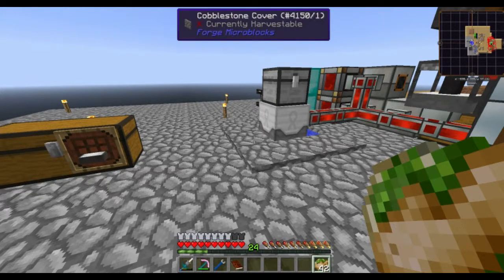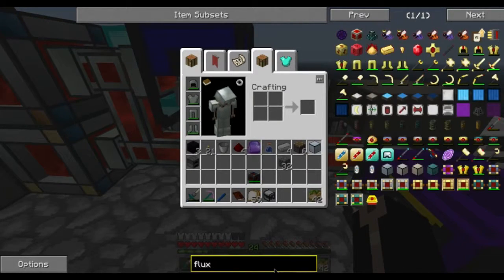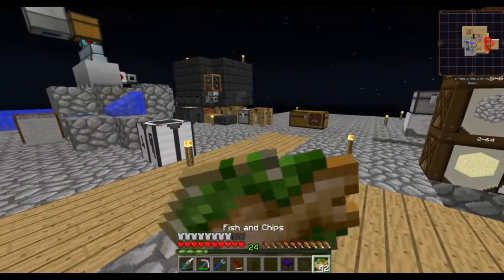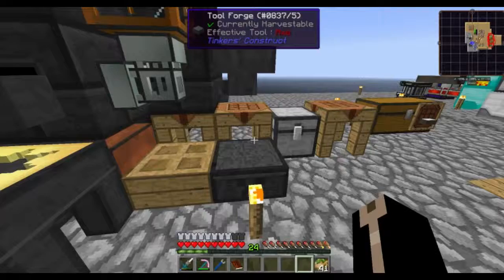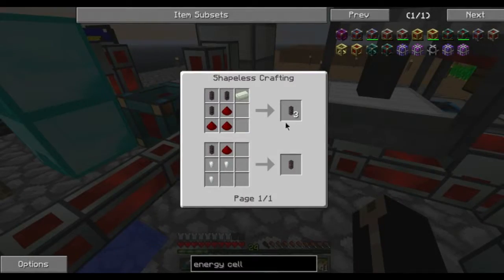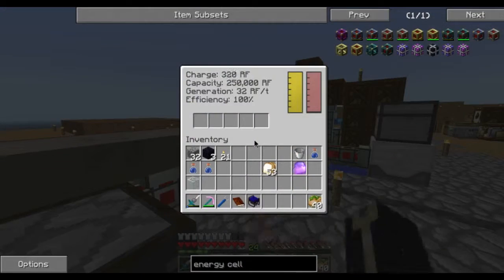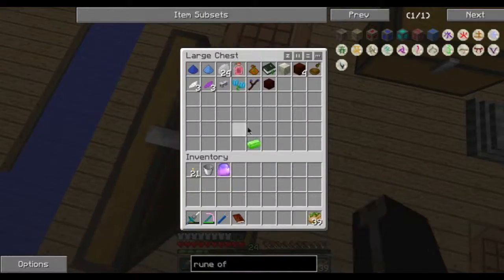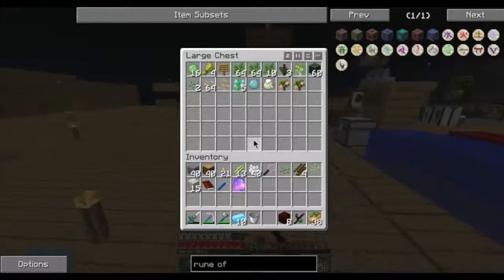Let's Play : Agrarian skies 2 : EP 12 : Machines 'n' Flowers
You ever seen my single player vanilla lets play?  No? well i suppose it's pretty old at this point. Still maybe you should watch it anyway.